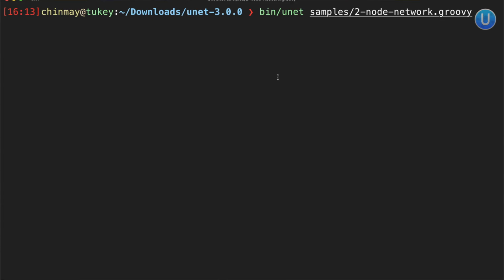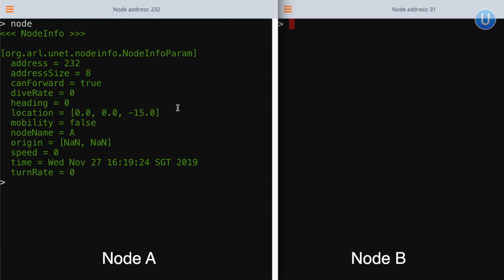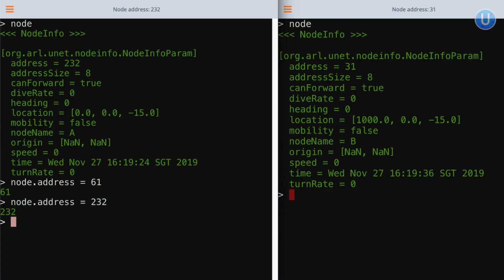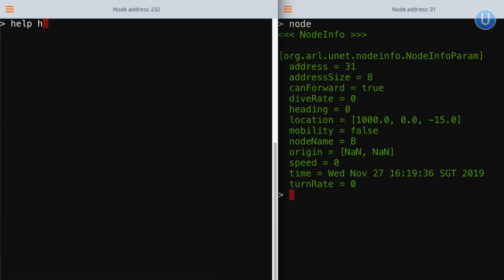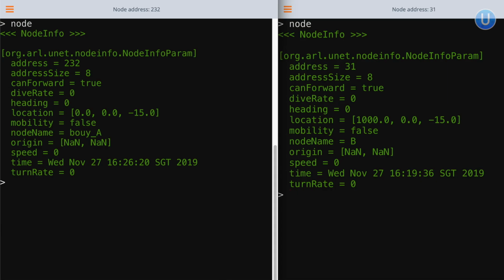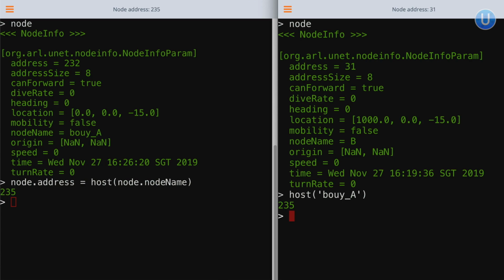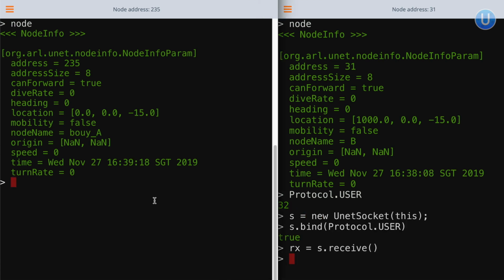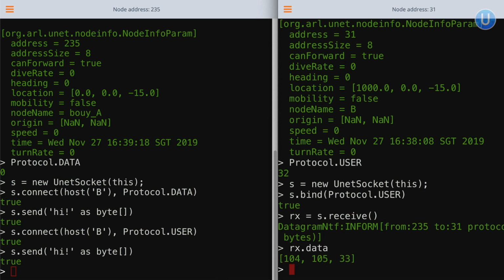04: Unet Basics - UnetStack3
We start to go into a bit more details of UnetStack in this Unet basics video and explore how to configure various node details and protocol types.